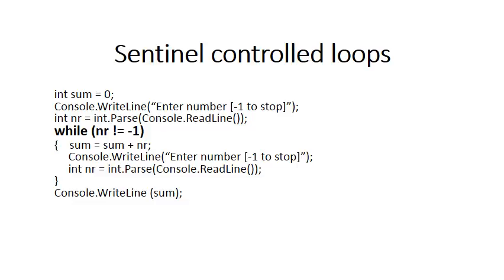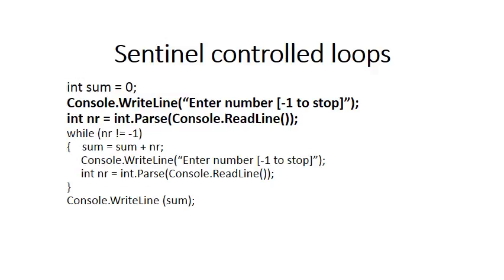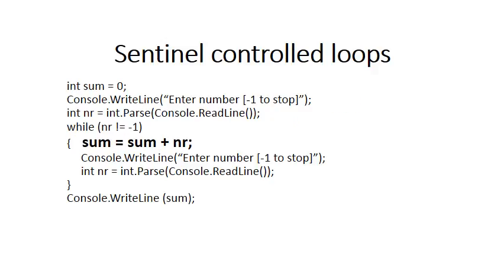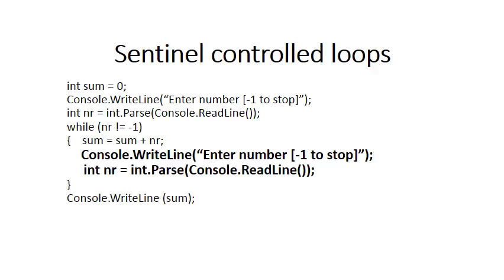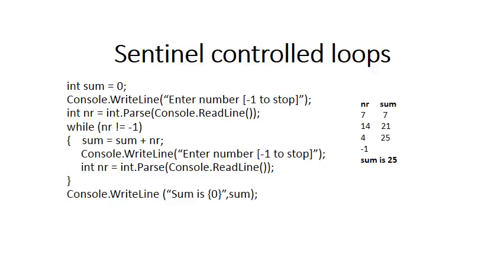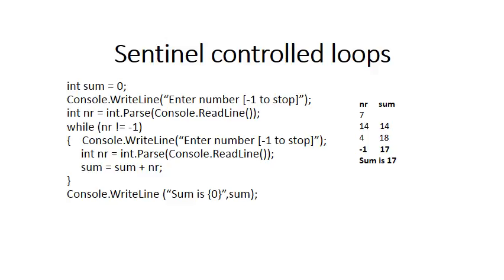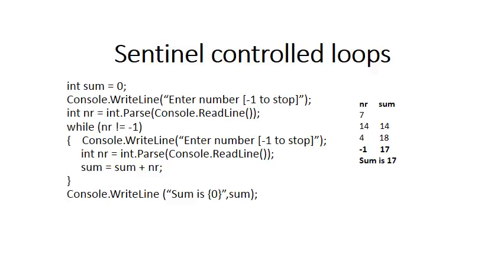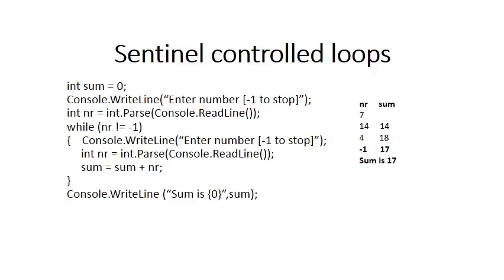Sentinel controlled loops